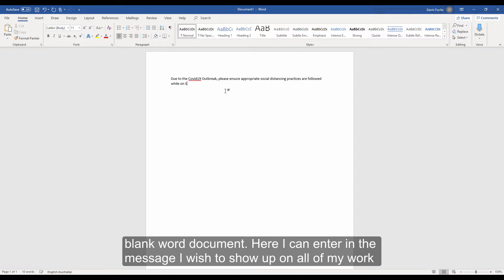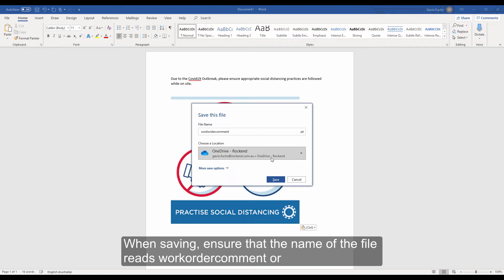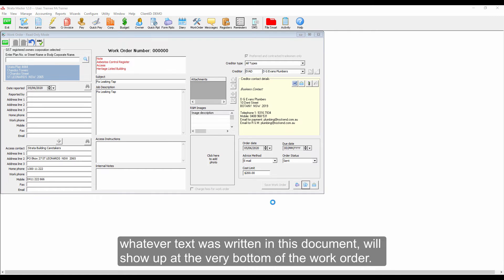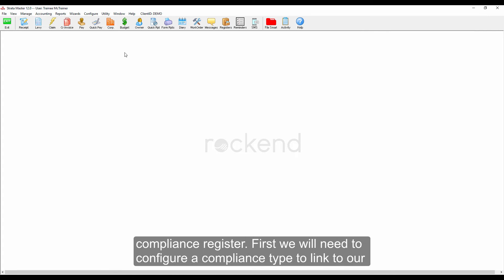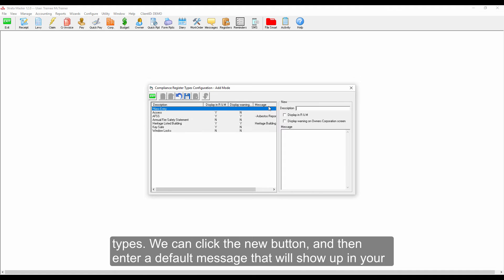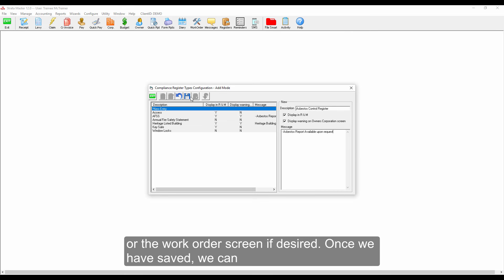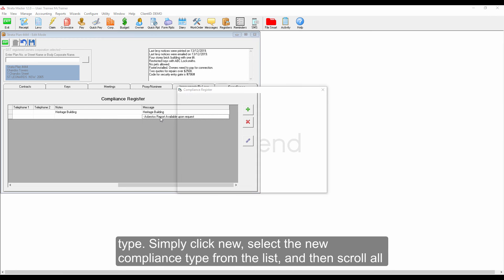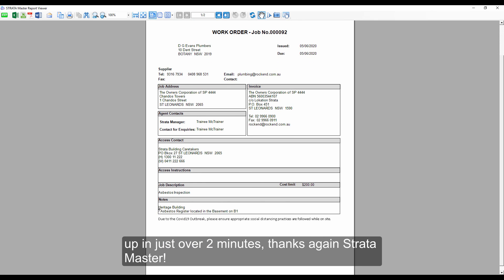Strata Master Top Tip - Add comments to work orders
Learn how to add comments to work orders in Strata Master.

As restrictions ease and buildings continue to ramp maintenance work back up, communicating with your tradies is more important than ever. It’s simple to setup custom messages for specific work orders, or even apply a global message to all work orders or every work order for a specific plan.